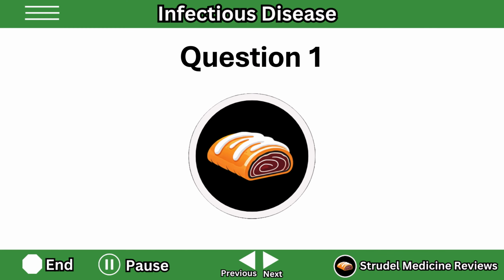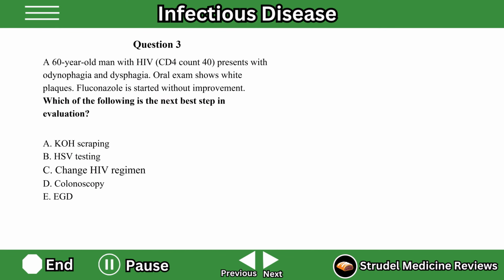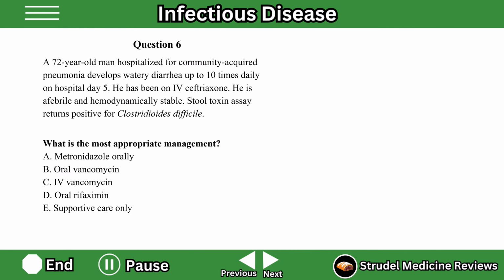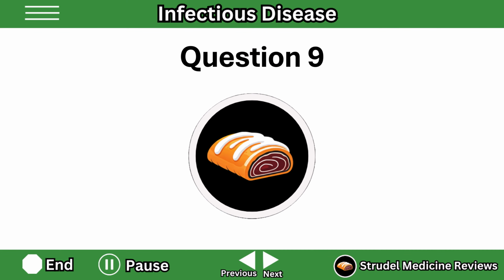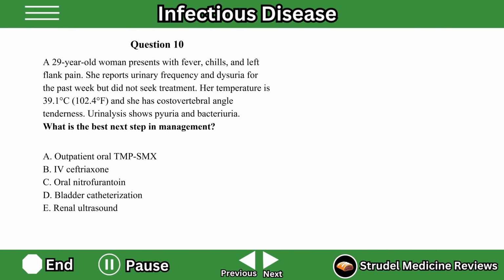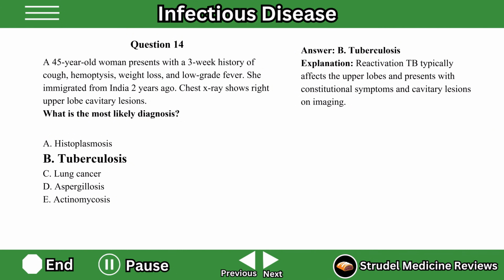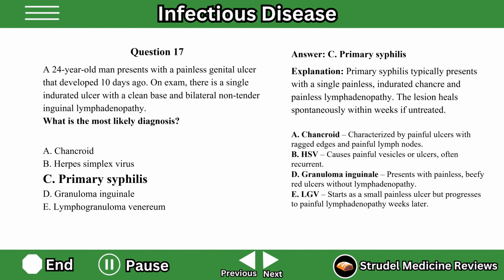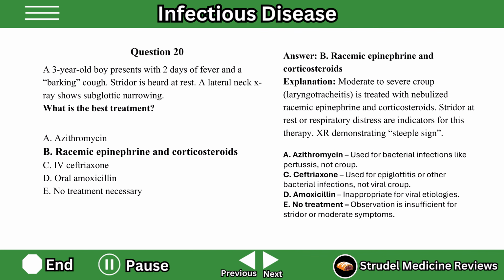Medical Student Review: Infectious Disease Review for USMLE and NBME exams Part 1